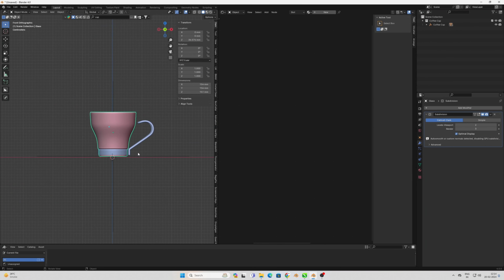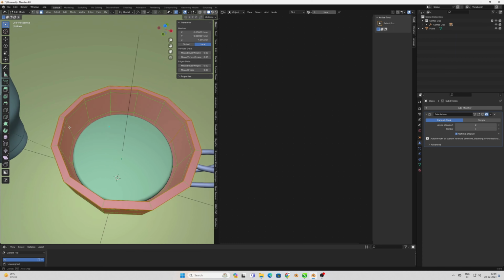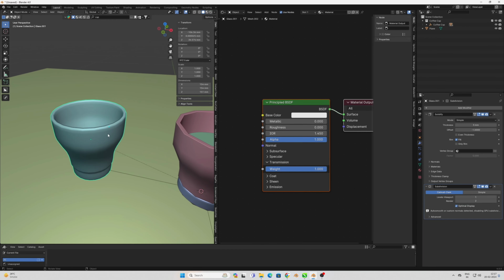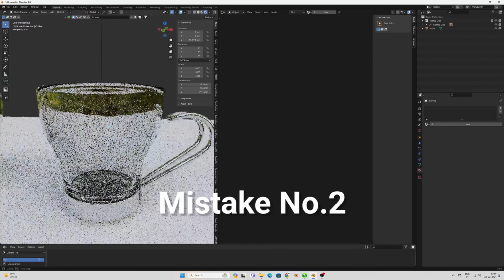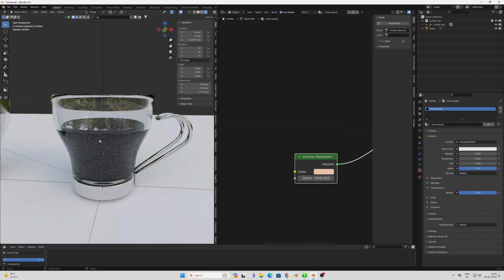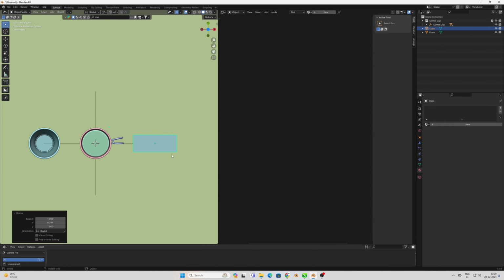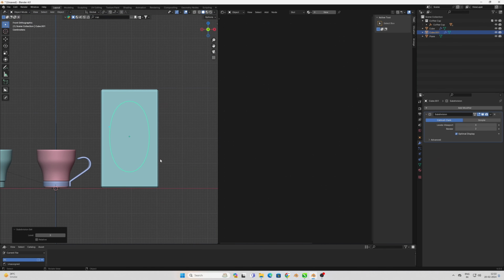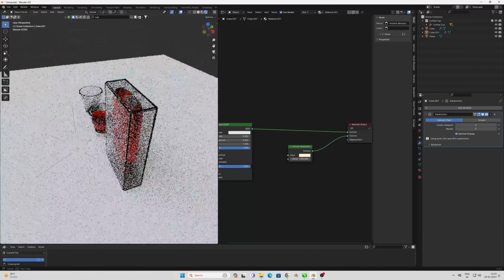Top 3 Mistakes which Every 3D Blender Beginner Do. (Blender Knights)